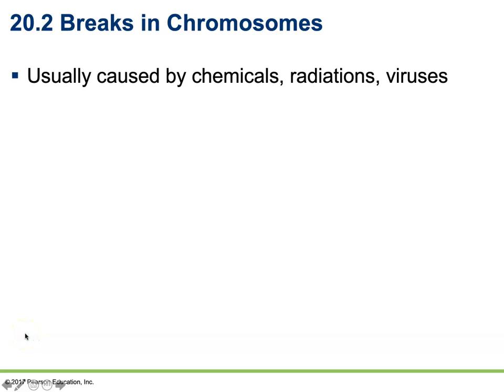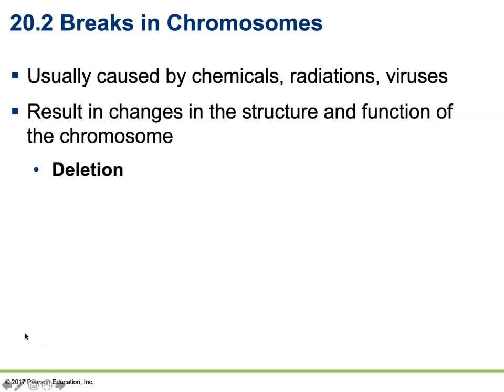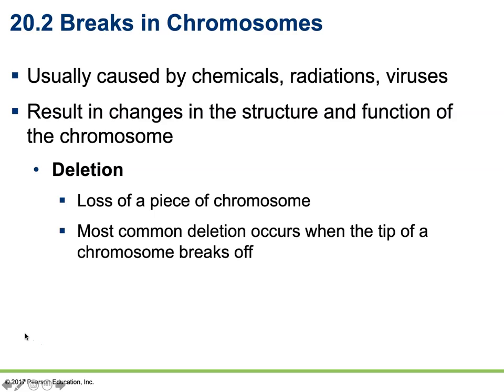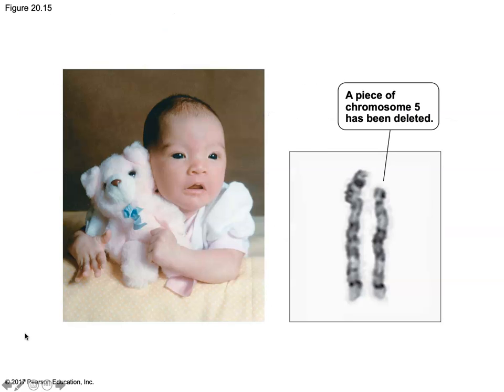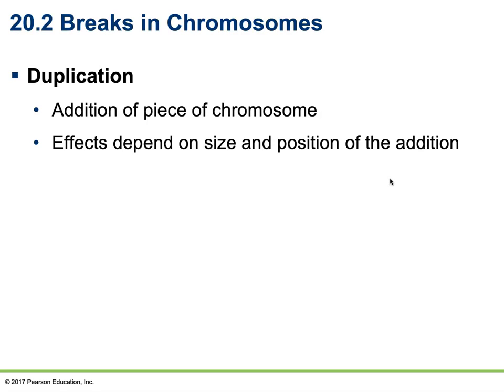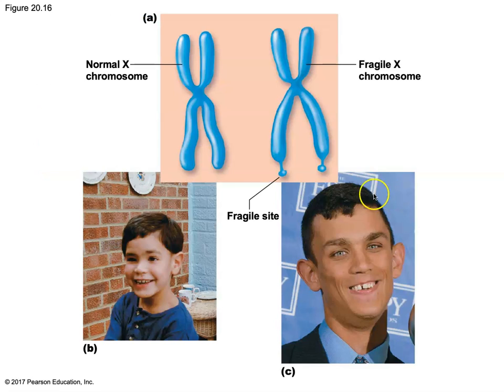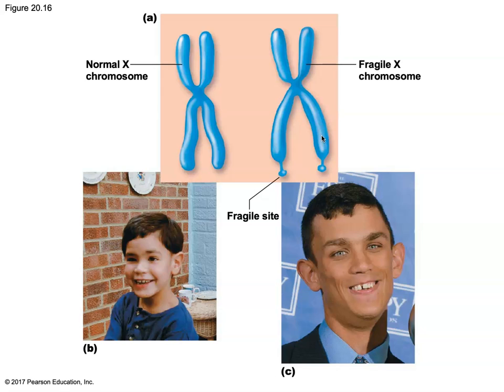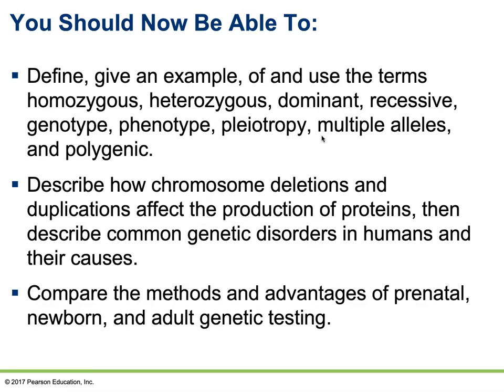20.2 Breaks in Chromosomes